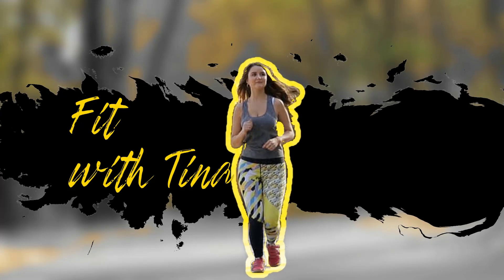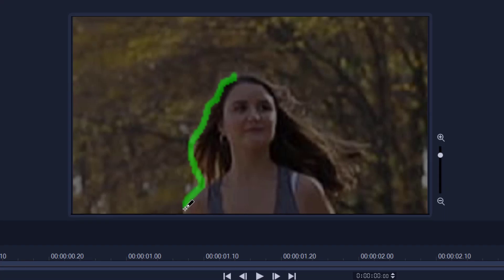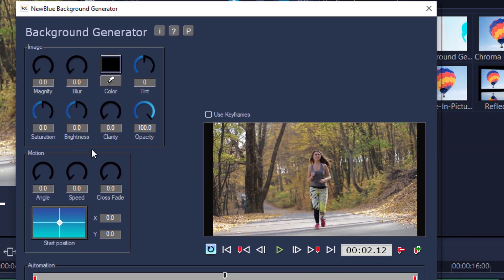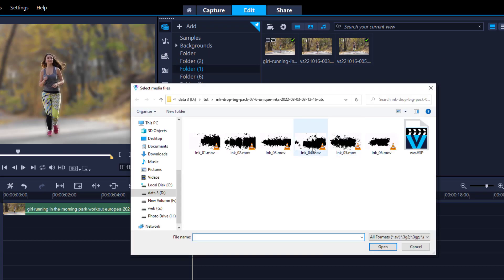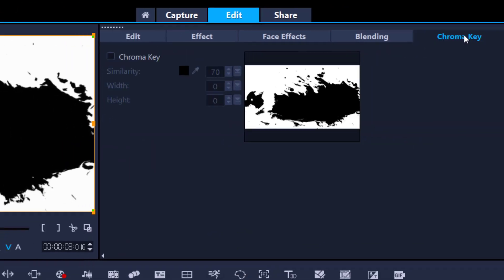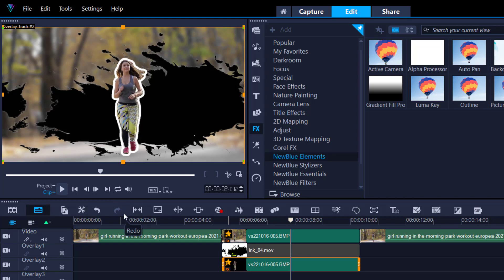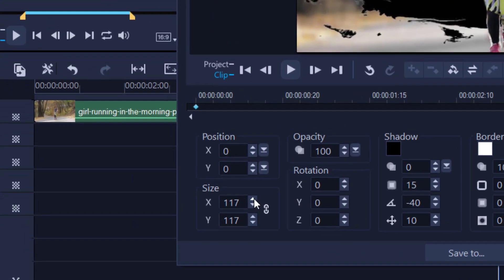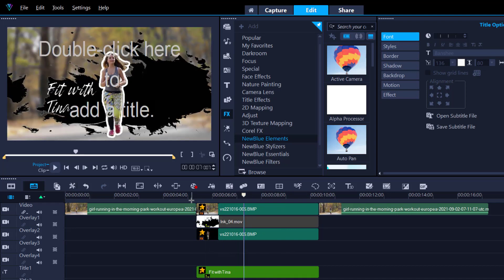Character freeze effect, Corel VideoStudio 2022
Create a popular freeze frame effect, Corel VideoStudio tutorial.